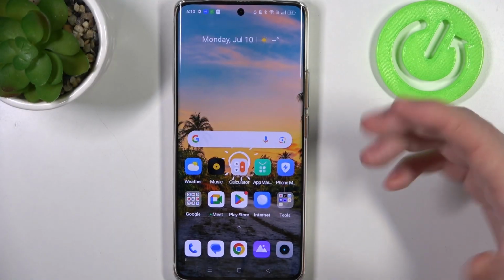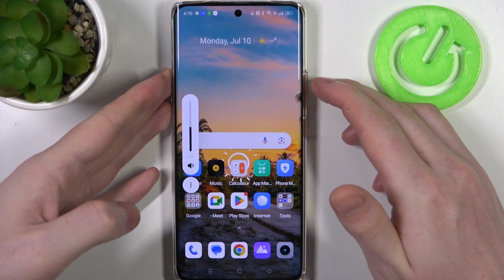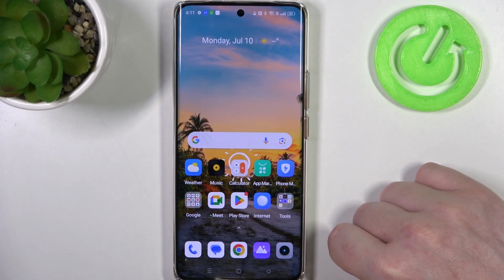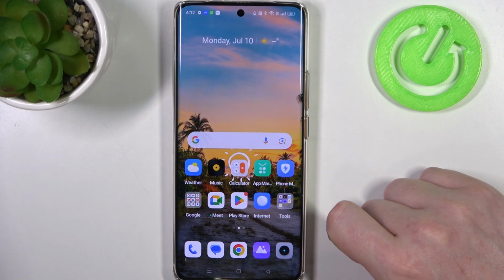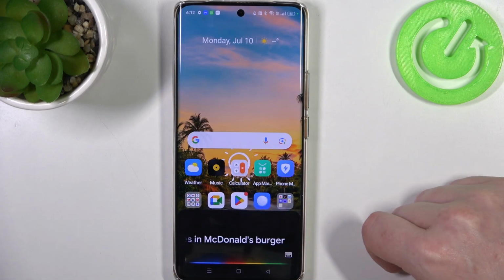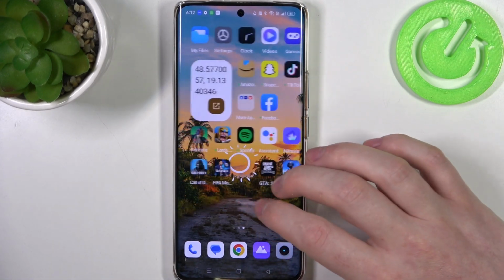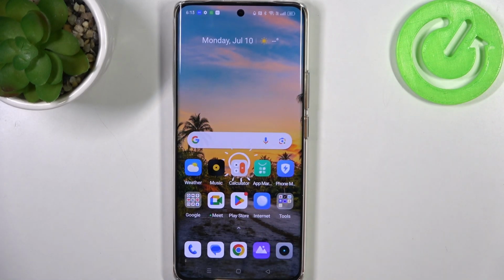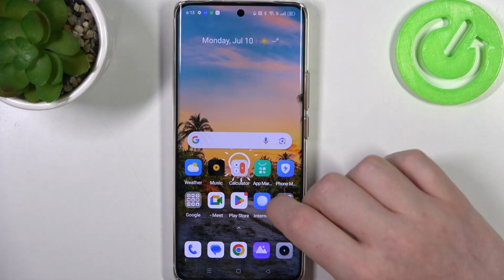Realme 11 Pro - 5 Usefull Google Assistant Commands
This tutorial video showcases five helpful and practical Google Assistant commands that you can use on your Realme 11 Pro smartphone. Explore the power of voice commands to simplify tasks and access information with ease.

How to use Google Assistant commands on Realme 11 Pro?
How to activate voice commands on Realme 11 Pro with Google Assistant?
How to utilize Google Assistant for various tasks on Realme 11 Pro?